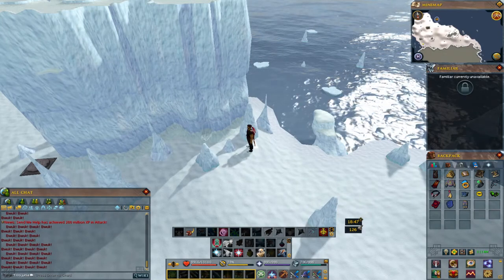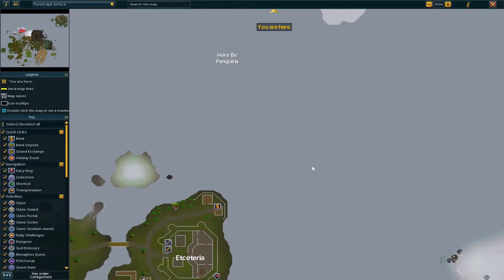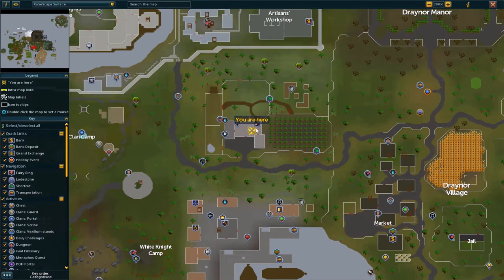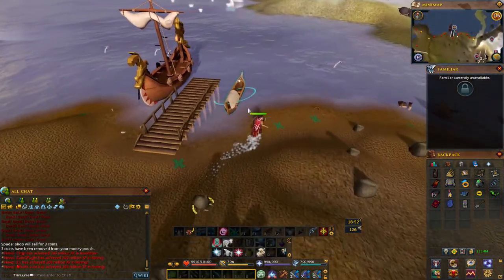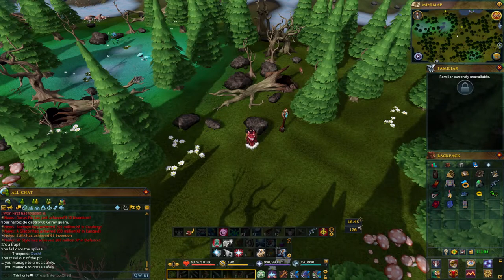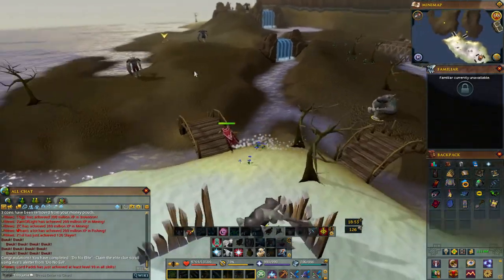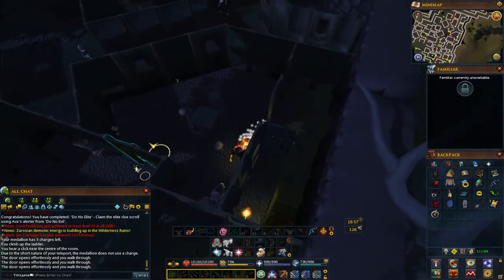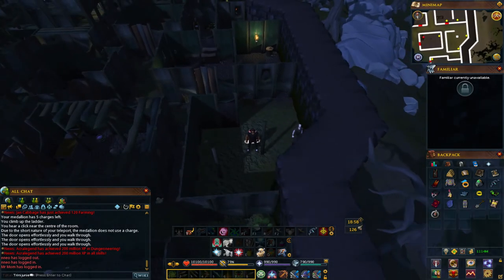Master Quest Cape: Do No Elite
You do Elites? ewwwwwwwww Check me out on twtich